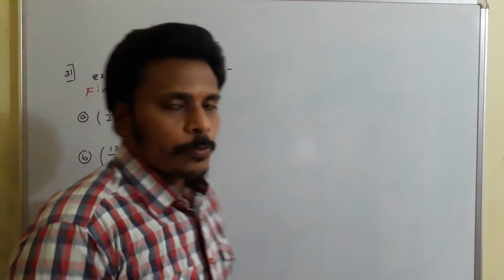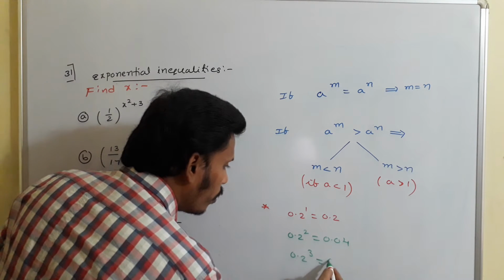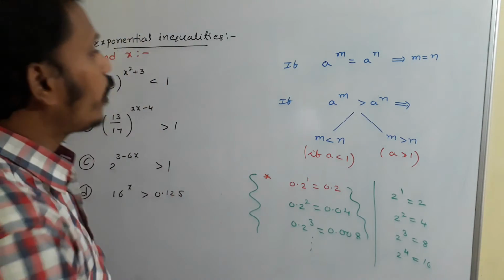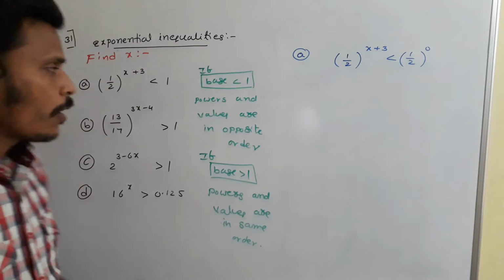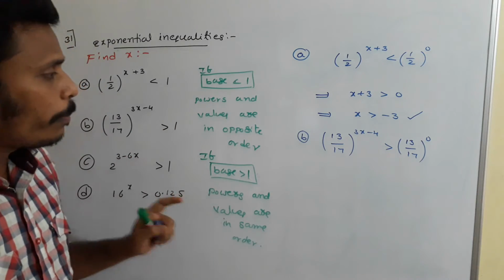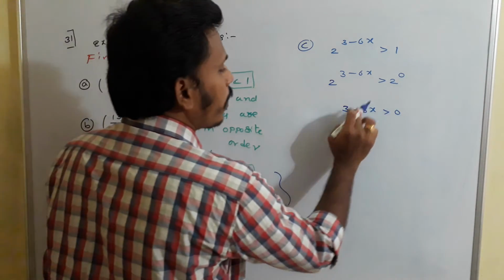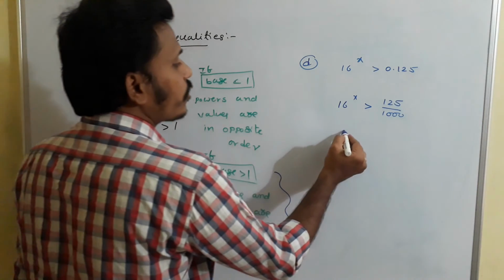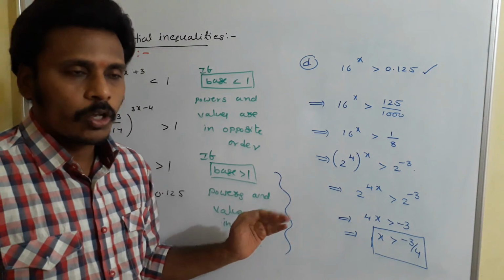Problems on Exponents & EXPONENTIAL INEQUALITIS